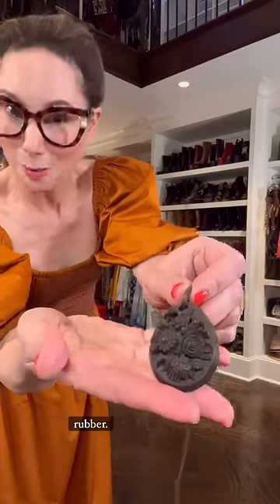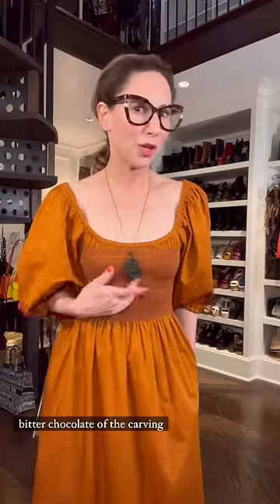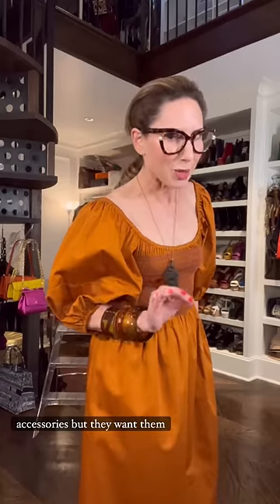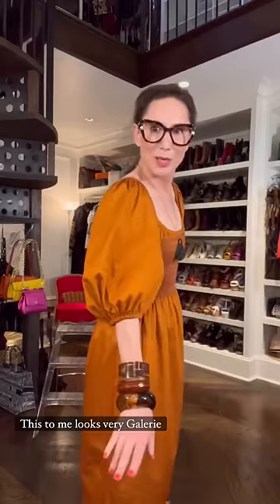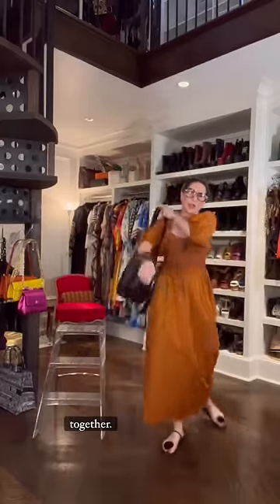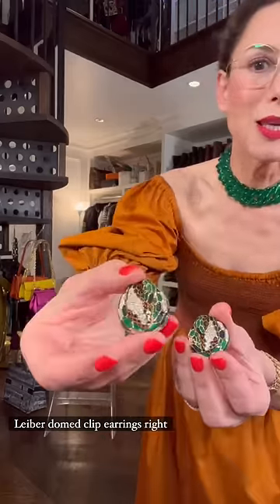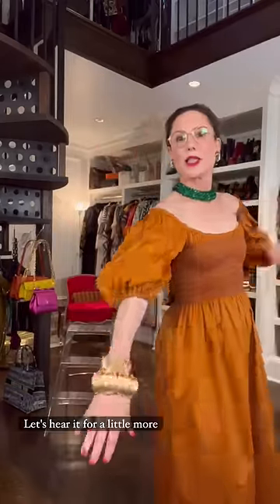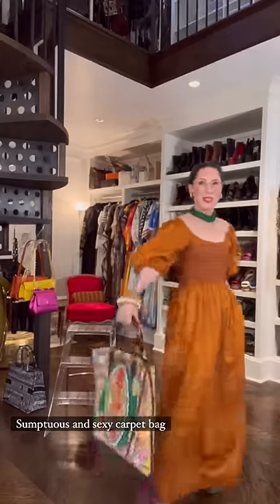Travel By Dress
The French dress with subtle elegance that rarely screams. It’s the measured restraint that makes their looks so effortlessly chic. The Italians drink in La Dolce Vita. They dress passionately, with an exuberance that leans to a less serious aesthetic. Where do you lean?